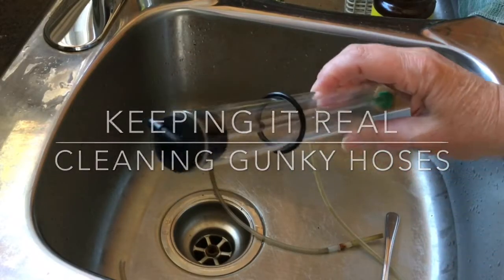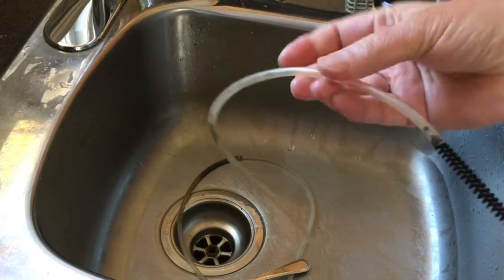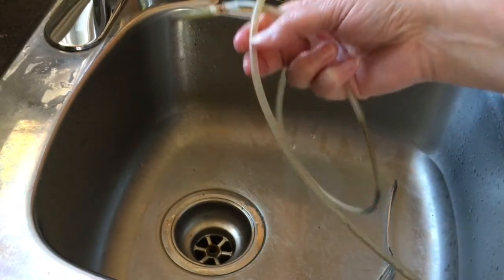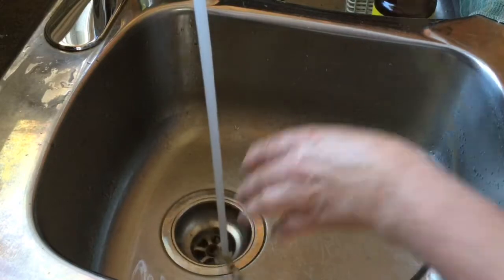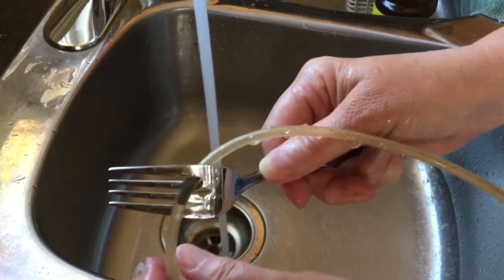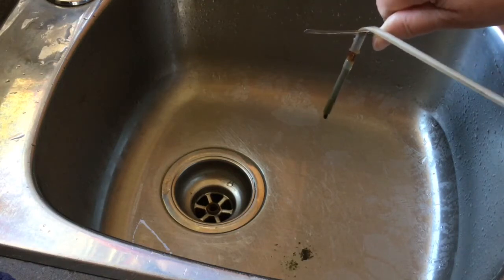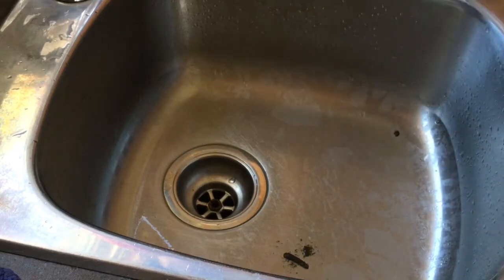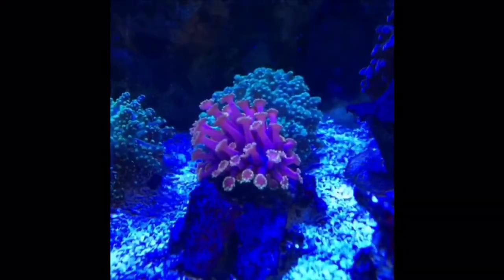Reefgrrl Keeping it Real - Gunky Hoses 🤢 - Unblock those tiny drain lines!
Indispensable cleaning brushes (I LOVE these things!)

It’s always a challenge getting buildup of organic crud out of small-diameter hoses. I found an easy way to handle most small hoses - see what you think! And if you stick around to the end, I’ve included a little bit of eye candy as a reward for you spending time  looking at my kitchen sink! 😁

Reefgrrl